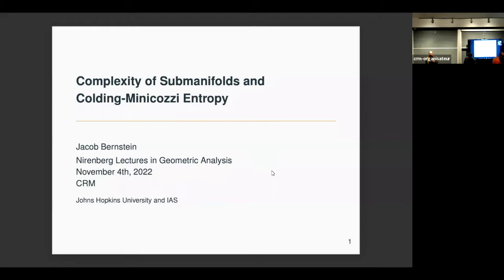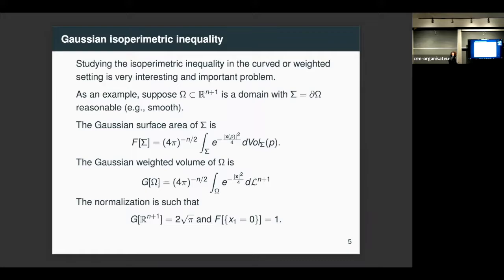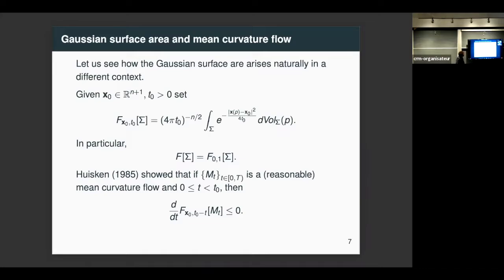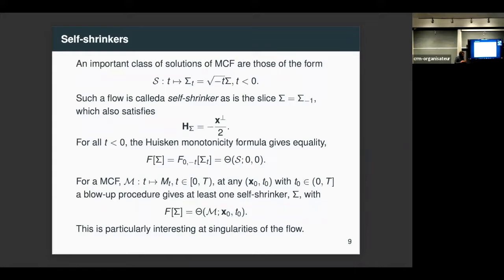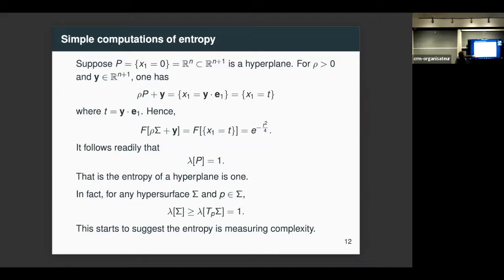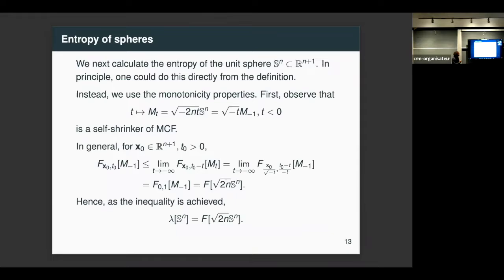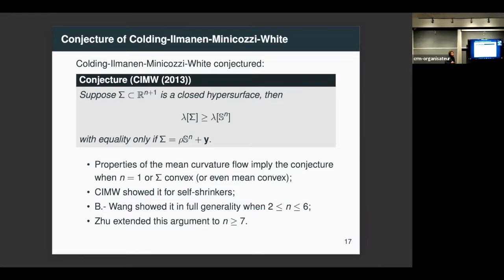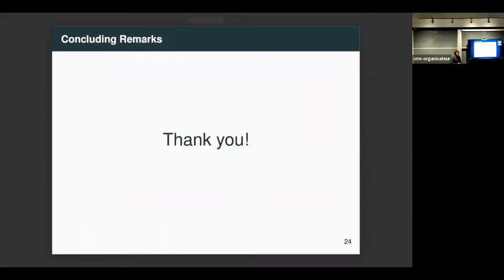Jacob Bernstein: Complexity of Submanifolds and Colding-Minicozzi Entropy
(04 novembre 2022/ 04 November ,2022) Conférences Nirenberg en analyse géométrique/ Nirenberg Conference in Geometric Analyisis et Colloque des sciences mathématiques du Québec/CSMQ.

Jacob Bernstein (Johns Hopkins University): Complexity of Submanifolds and Colding-Minicozzi Entropy

Abstract: Given a submanifold of Euclidean space, Colding and Minicozzi defined its entropy to be the supremum of the Gaussian weighted surface areas of all of its translations and dilations. While initially introduced to study singularities of mean curvature flow, it has proven to be an interesting geometric measure of complexity. In this talk I will survey some of the recent progress made on studying the Colding-Minicozzi entropy of hypersurfaces. In particular, I will discuss a series of work by Lu Wang and myself showing closed hypersurfaces with small entropy are simple in various senses.